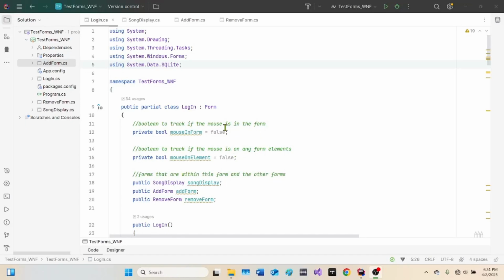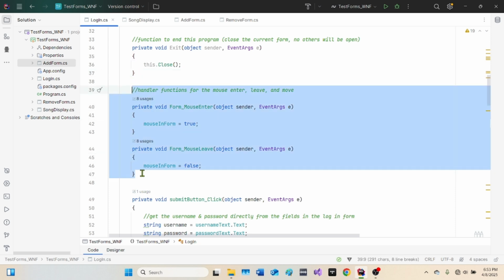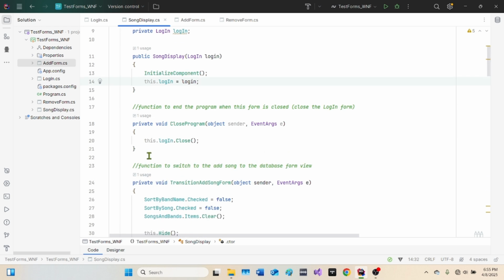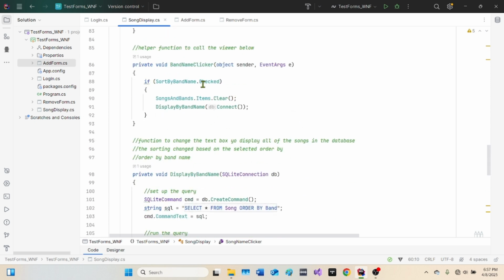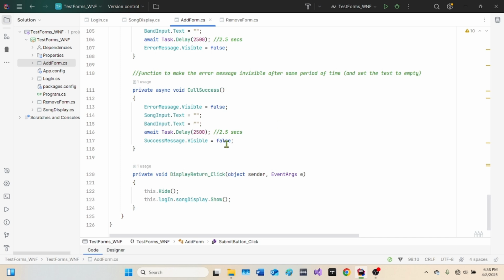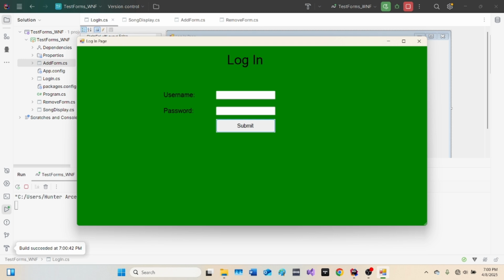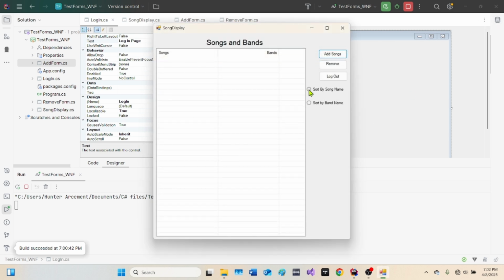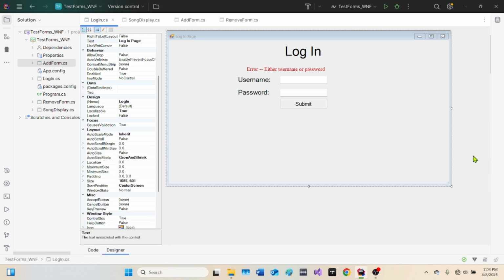WinForms Song Database Viewer